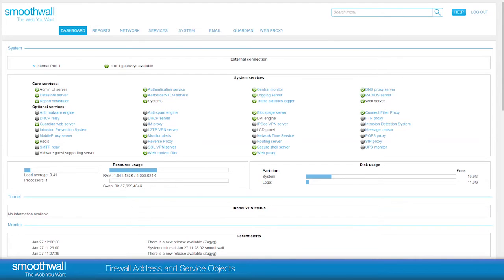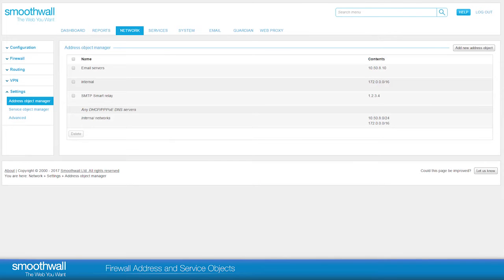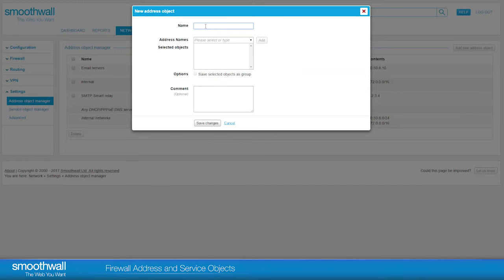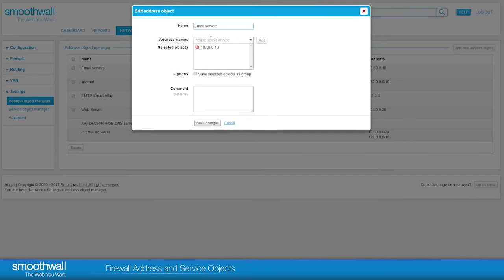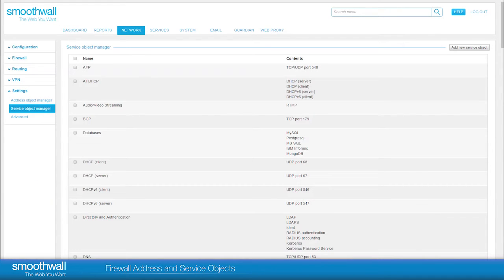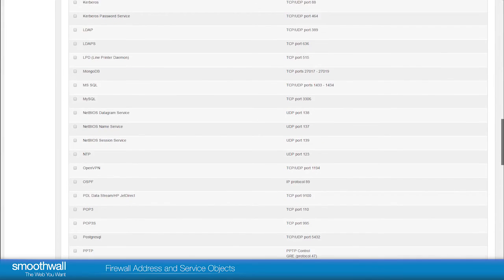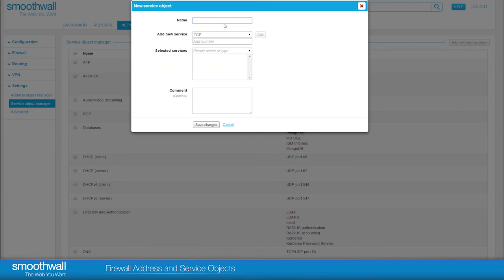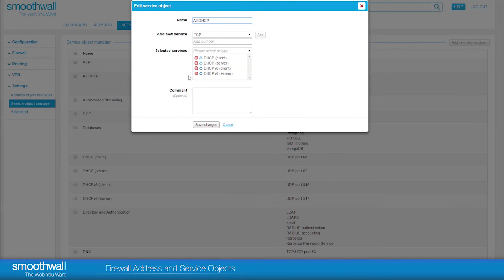Firewall Address and Service Objects | Smoothwall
IP addresses and services can be grouped into 'objects' in the Smoothwall to simplify configuration.
Inverness release onwards